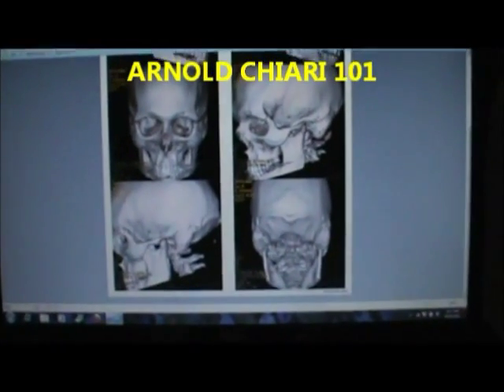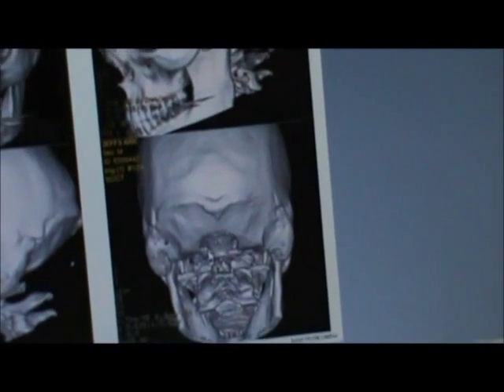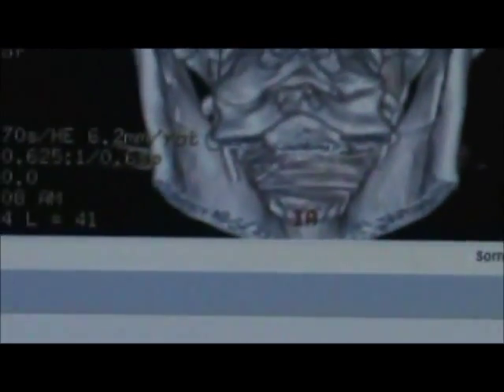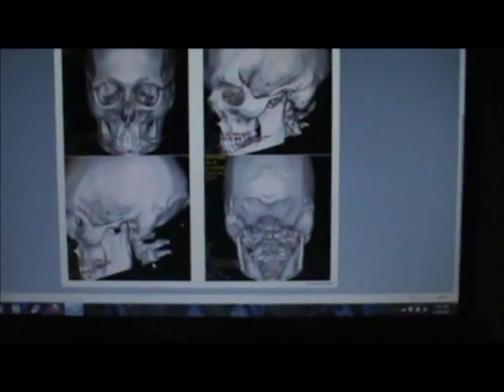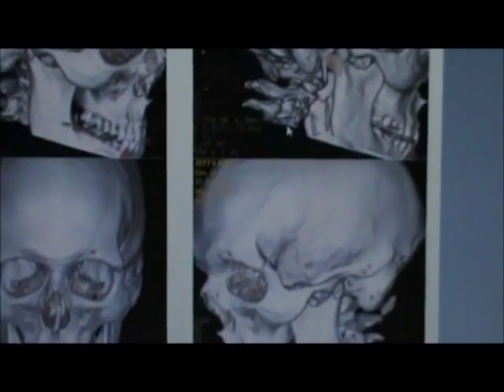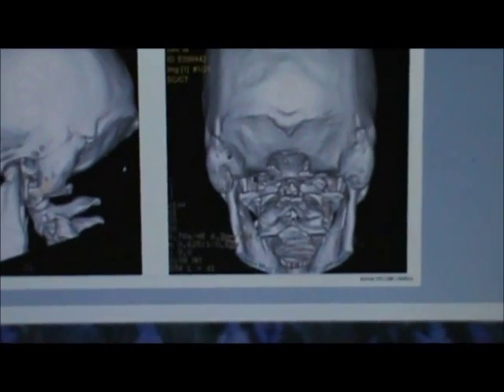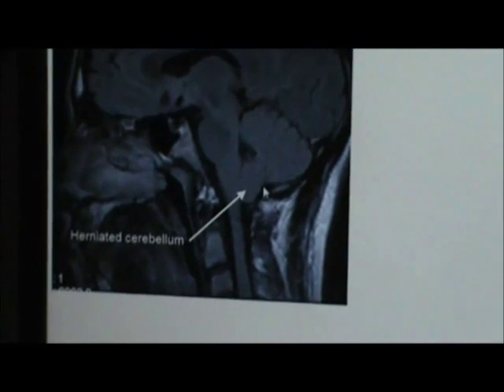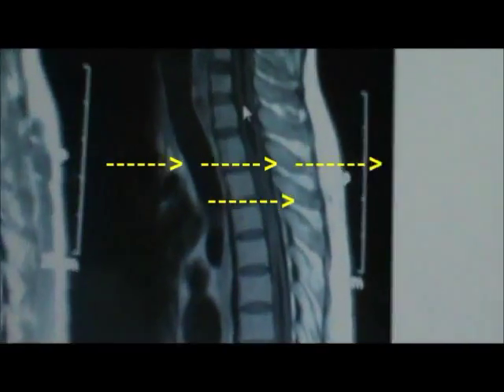Arnold Chiari 101 Part 1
This is what Arnold Chiari is all about.